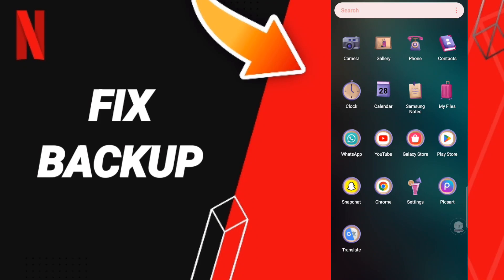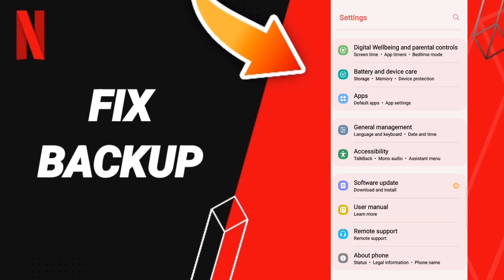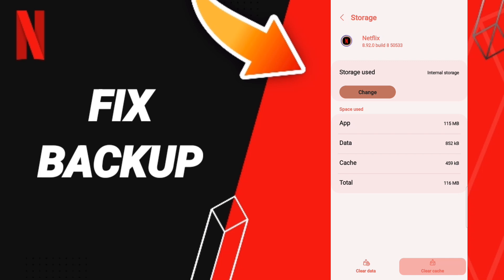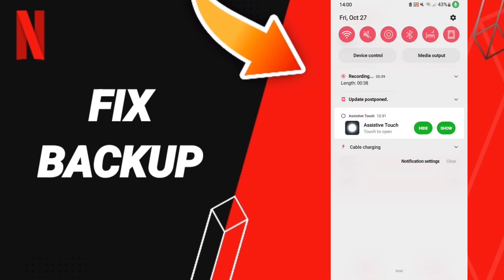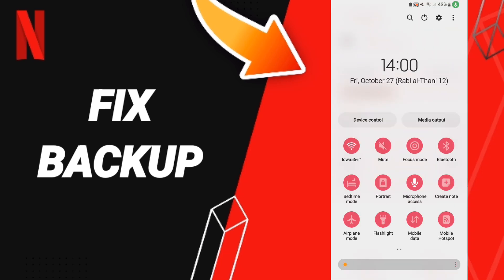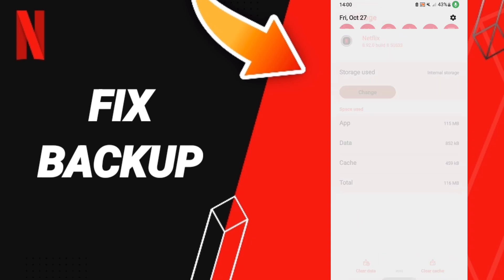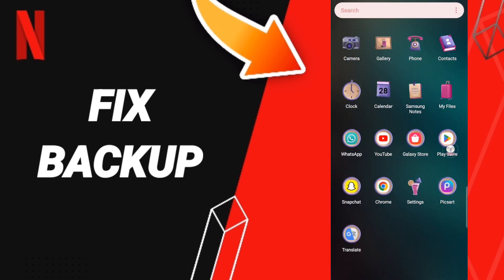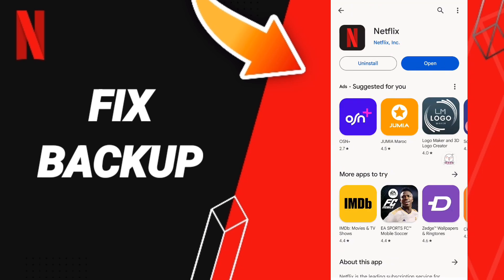How To Fix Backup On Netflix App 2023